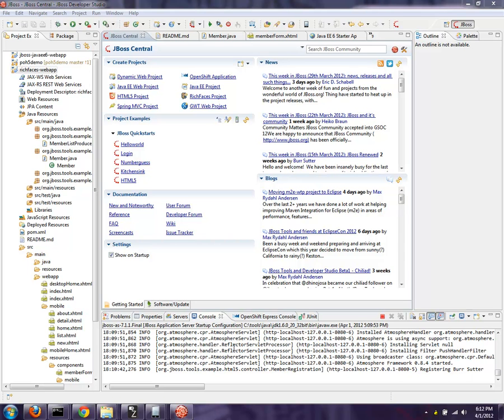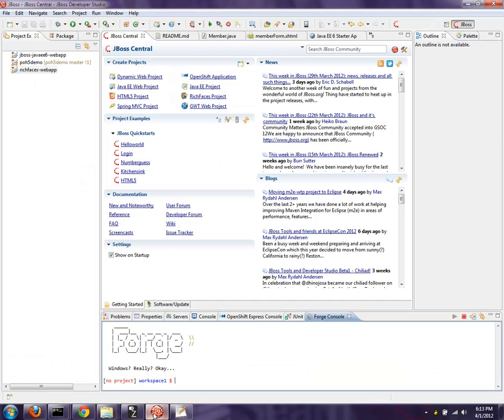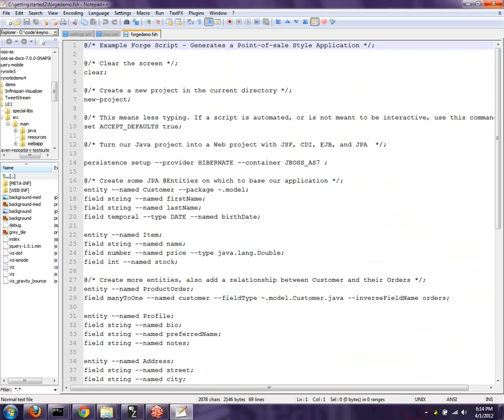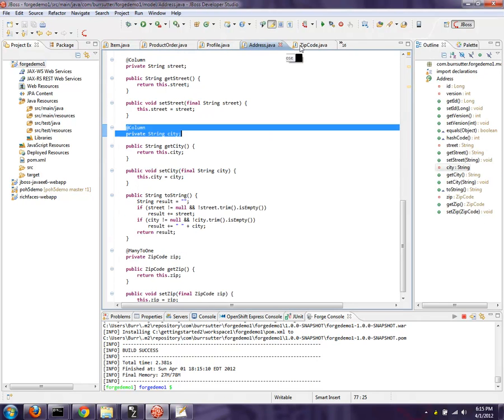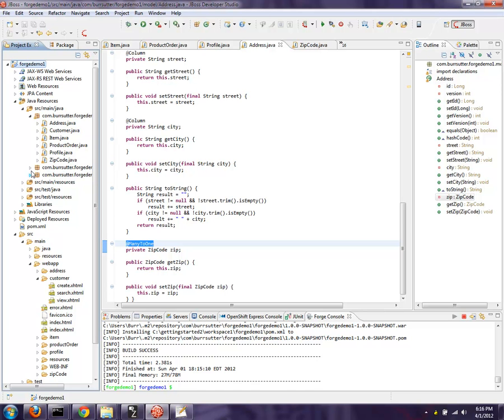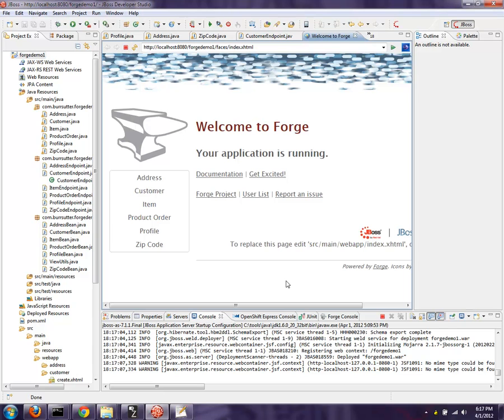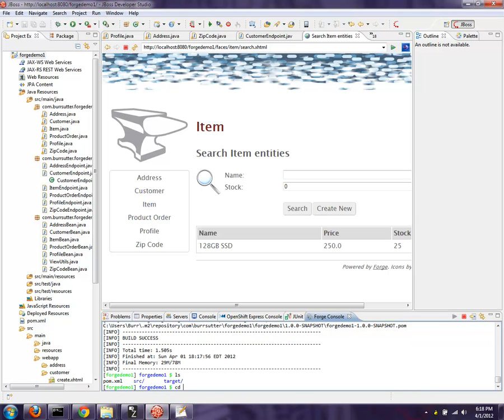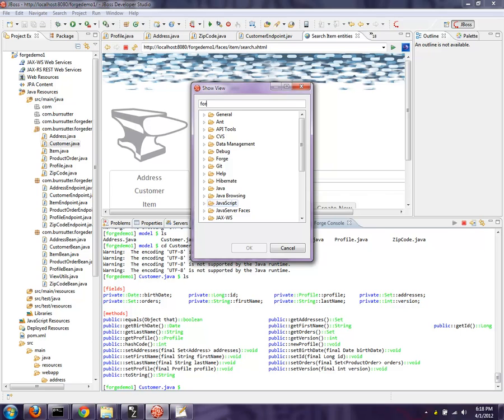4. Forge Introduction in JBoss Developer Studio 5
Forge is JBoss's rapid application development tool. A command line based tool that is embedded in JBoss Developer Studio 5. Run a whole script of commands to render a complete application.

persistence setup --provider HIBERNATE --container JBOSS_AS7 ;

@/* Create some JPA @Entities on which to base our application */;
entity --named Customer --package ~.model;
field string --named firstName;
field string --named lastName;
field temporal --type DATE --named birthDate;